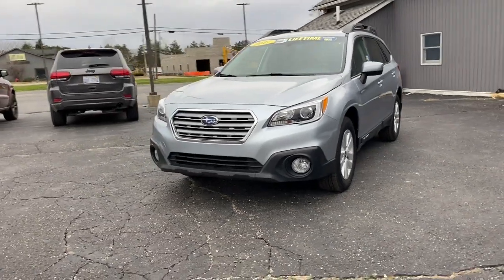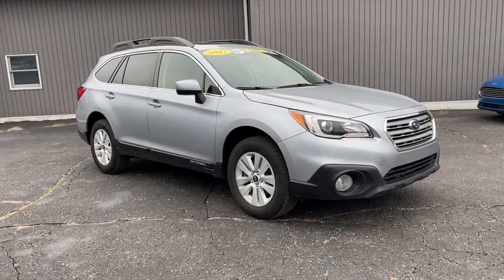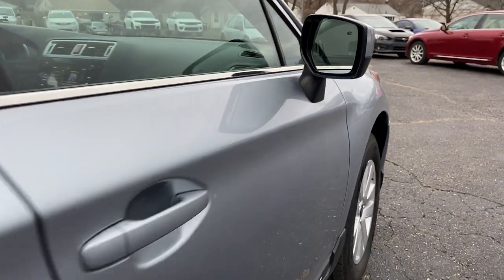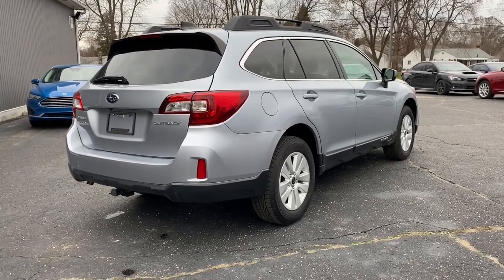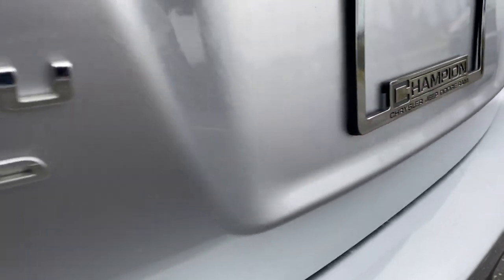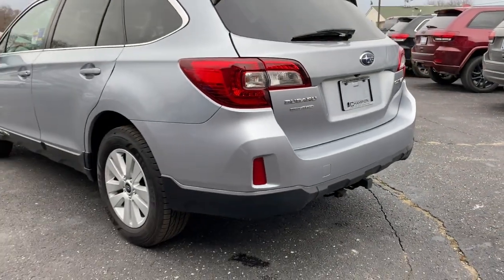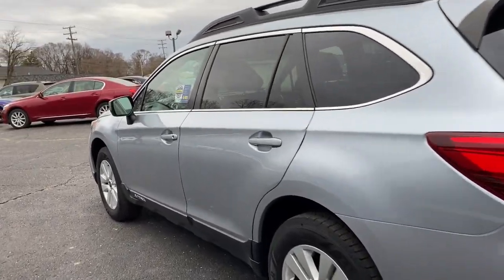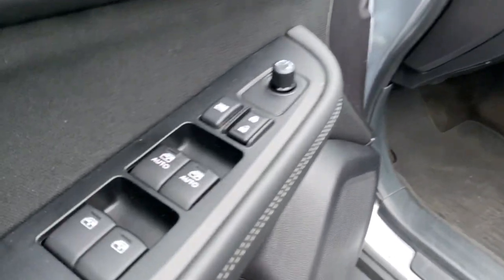2017 Subaru Outback Brighton, Novi, Howell, Wixom, Pickney, MI A18148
Ice Silver Metallic Used 2017 Subaru Outback available in Brighton, Michigan at Brighton Chrysler. Servicing the Novi, Howell, Wixom, Pickney, MI area.

Brighton Chrysler
9827 E Grand River Ave

Located At Champion Chrysler Jeep Dodge Ram Of Brighton, MI And Available At All 7 Champion Auto Group Locations! 25/32 City/Highway MPGAwards:* ALG Residual Value Awards, Residual Value Awards * 2017 IIHS Top Safety Pick+ * 2017 KBB.com 10 Most Comfortable Cars Under $30,000 * 2017 KBB.com 10 Best All-Wheel-Drive Vehicles Under $25,000 * 2017 KBB.com 12 Best Family Cars * 2017 KBB.com 10 Most Awarded Brands * 2017 KBB.com Brand Image Awards * 2017 KBB.com 5-Year Cost to Own Awards
ALL WEATHER FLOOR MATS  -inc: Part number J501SAL400,WHEEL LOCKS - ALLOY WHEELS  -inc: Part number B321SFG000,EXTERIOR AUTO DIMMING MIRROR W/APPROACH LIGHT  -inc: Part number J201SAL002,ICE SILVER METALLIC,MOONROOF PACKAGE & POWER REAR GATE  -inc: Power Moonroof Package  tilt up and internal retracting w/auto-open/close  laminated glass w/UV and tinted green  Auto-Dimming Rear View Compass Mirror w/Homelink  Power Rr Gate w/ Automatic Close & Height Memory  illuminated power rear gate switch and illuminated power rear gate height memory switch,SLATE BLACK  CLOTH UPHOLSTERY,Smart Device Integration,All Wheel Drive,Power Steering,ABS,4-Wheel Disc Brakes,Brake Assist,Aluminum Wheels,Tires - Front All-Season,Tires - Rear All-Season,Temporary Spare Tire,Heated Mirrors,Power Mirror(s),Rear Defrost,Privacy Glass,Intermittent Wipers,Variable Speed Intermittent Wipers,Rear Spoiler,Power Door Locks,Luggage Rack,Daytime Running Lights,Automatic Headlights,Fog Lamps,AM/FM Stereo,CD Player,Satellite Radio,MP3 Player,Bluetooth Connection,Telematics,Auxiliary Audio Input,HD Radio,Smart Device Integration,Requires Subscription,Steering Wheel Audio Controls,Power Driver Seat,Bucket Seats,Heated Front Seat(s),Driver Adjustable Lumbar,Pass-Through Rear Seat,Rear Bench Seat,Adjustable Steering Wheel,Power Windows,Leather Steering Wheel,Keyless Entry,Power Door Locks,Remote Trunk Release,Cruise Control,Climate Control,Multi-Zone A/C,A/C,Cloth Seats,Driver Vanity Mirror,Passenger Vanity Mirror,Driver Illuminated Vanity Mirror,Passenger Illuminated Visor Mirror,Floor Mats,Cargo Shade,Trip Computer,Power Door Locks,Power Windows,Security System,Engine Immobilizer,Traction Control,Stability Control,Traction Control,Front Side Air Bag,Tire Pressure Monitor,Driver Air Bag,Passenger Air Bag,Front Head Air Bag,Rear Head Air Bag,Passenger Air Bag Sensor,Child Safety Locks,Back-Up Camera